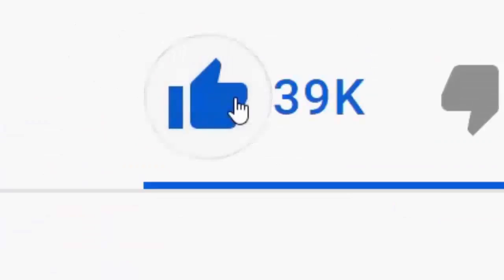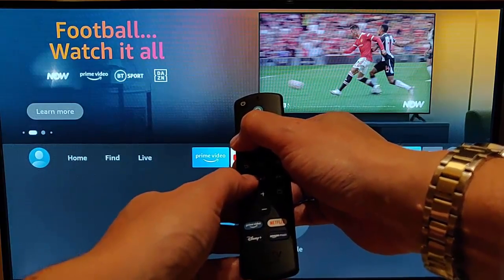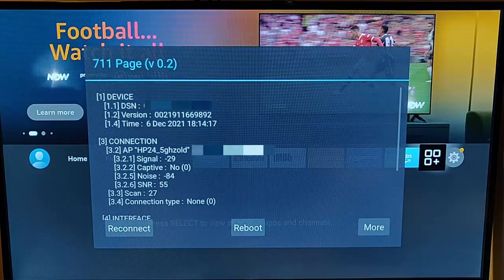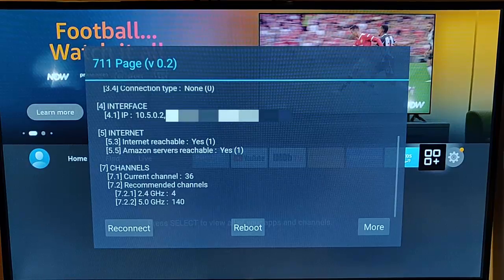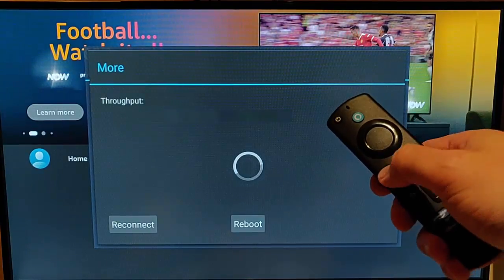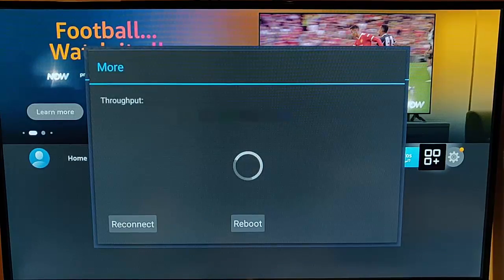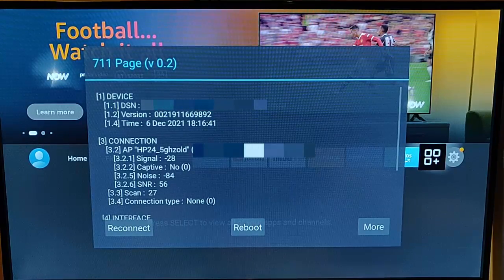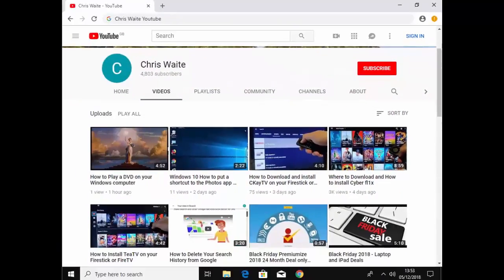Secret Wifi Menu to help diagnose problems with WIFI on your Fire TV Stick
Shows you how to access a secret Wifi Menu to help diagnose problems with your Wifi